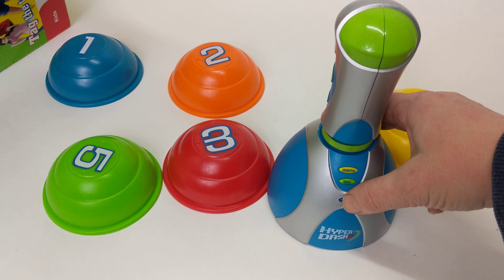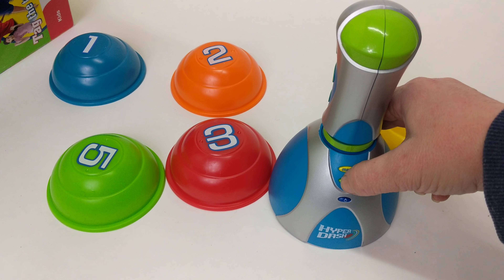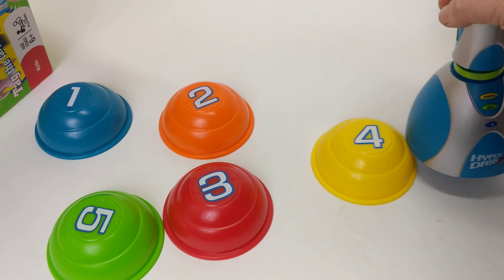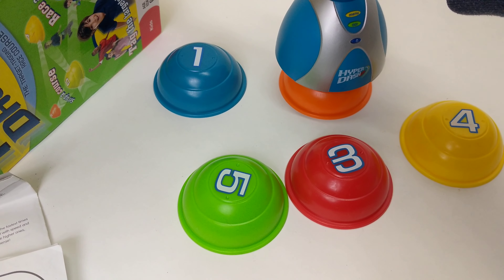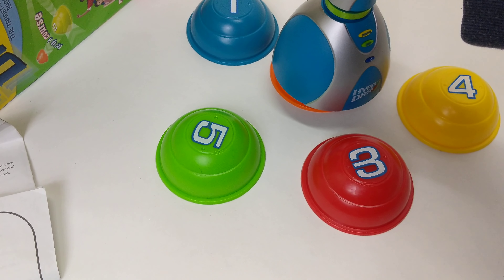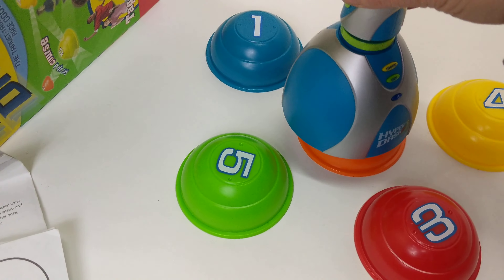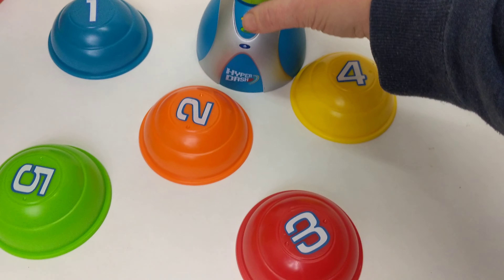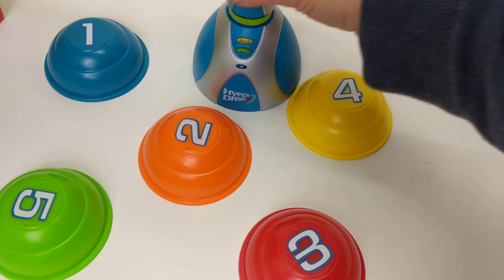Hyper Dash Game Test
Testing the Hyper Dash game by Wild Planet 46001